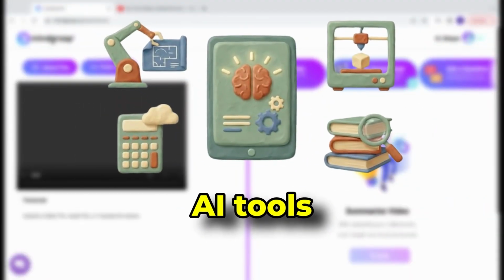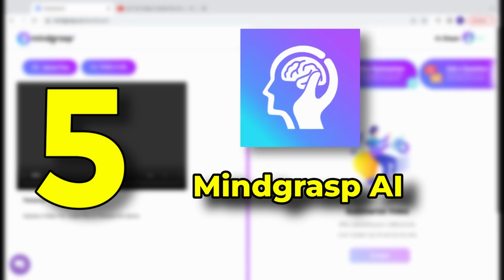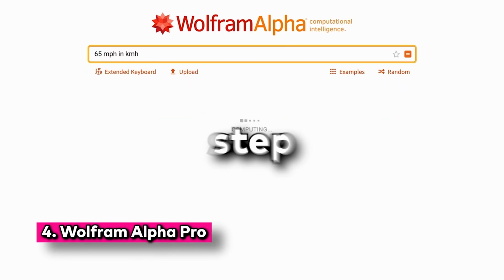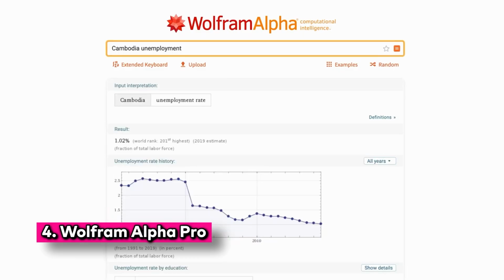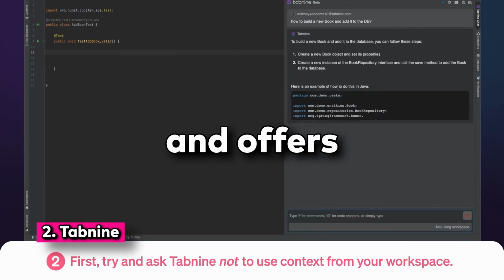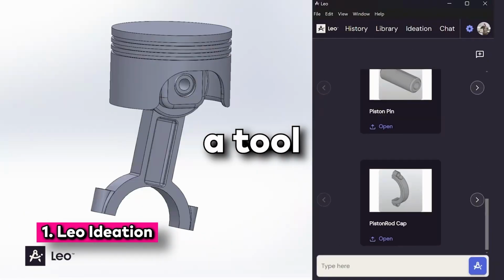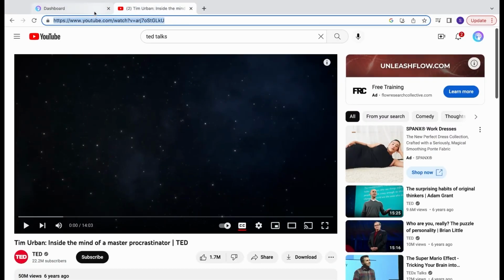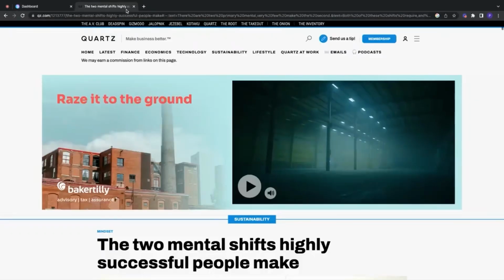🛠️ TOP 5 Best AI Tools for Engineering Students 2026 | How to Use the Artificial Intelligence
Want to study engineering more efficiently and understand complex topics faster? In this video, we explore the 5 best AI tools for engineering students that support learning, problem-solving, and project work.

These tools use Artificial Intelligence for engineering students to help with calculations, simulations, coding, concept explanations, and exam preparation. Ideal for university students and learners in engineering fields looking for AI study tools to improve performance and save time.